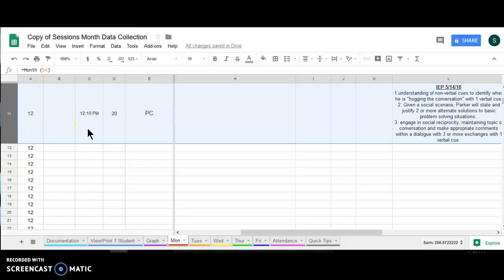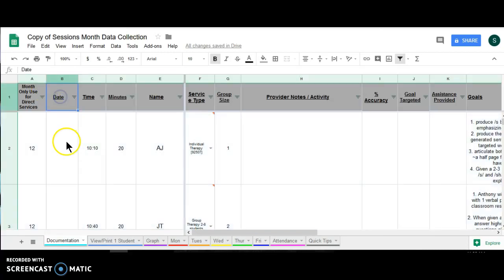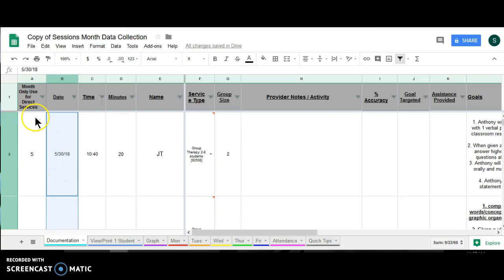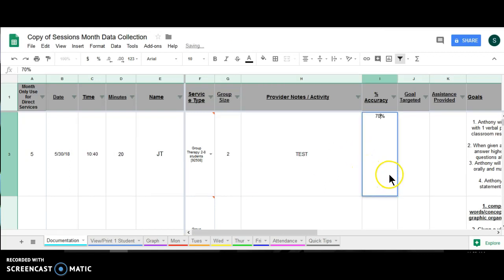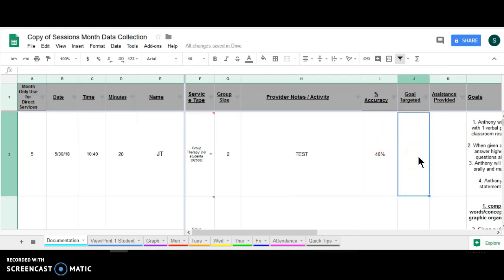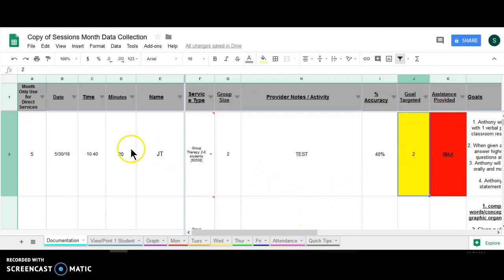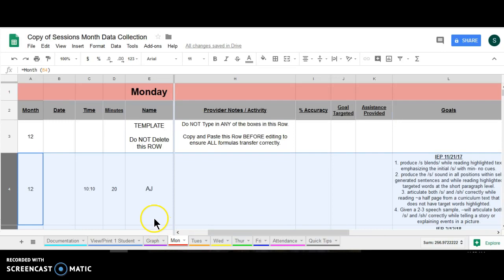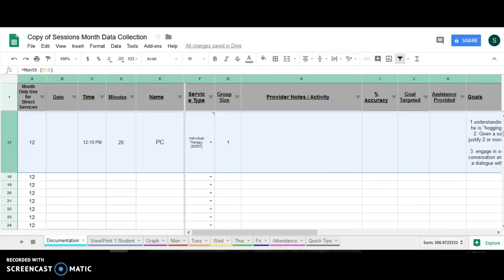Quick guide to Copy & Paste Data